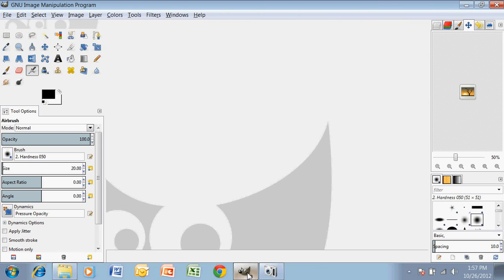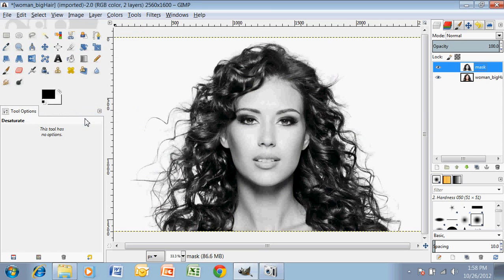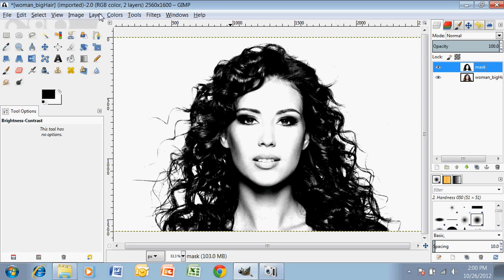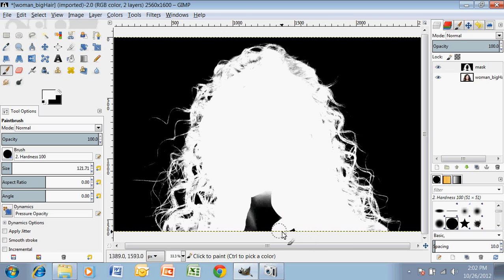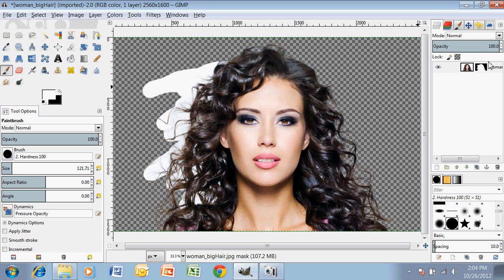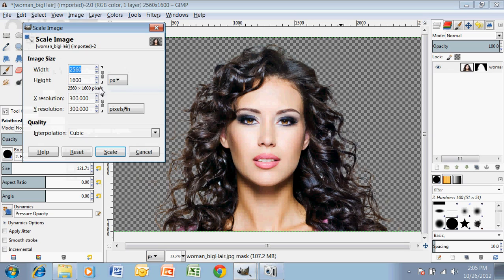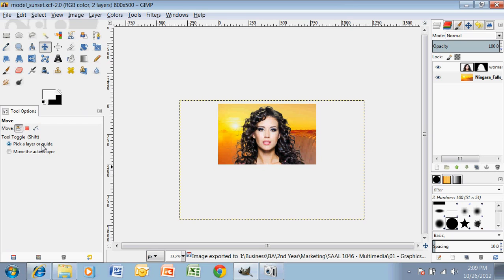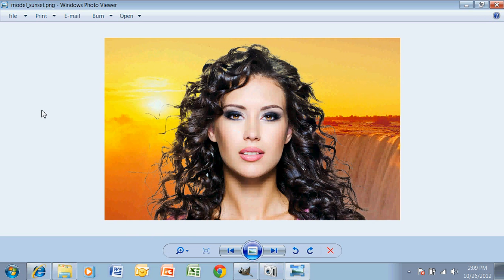Layer Masking - GIMP 2 8 - Tutorial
Techniques to maintain fine detail such as hair or leaves on a tree while creating a transparency. Layer masking works for many pictures that would be too time consuming to create intricate transparencies with only an erase. The technique being used is but one of many.